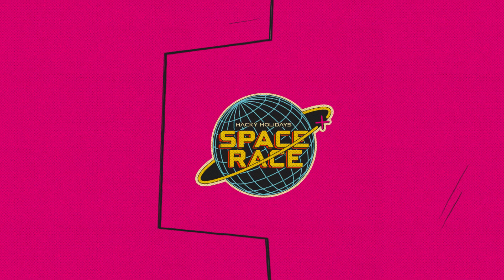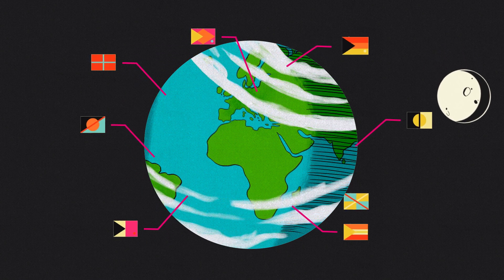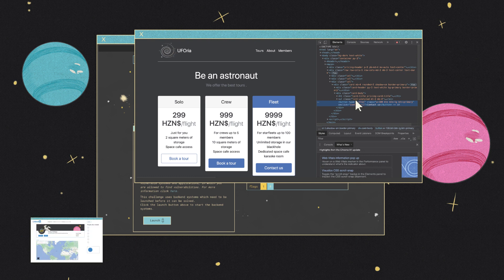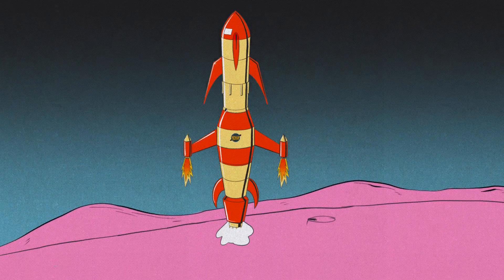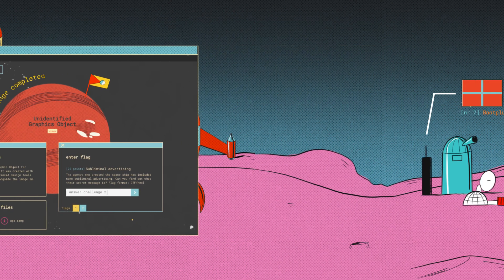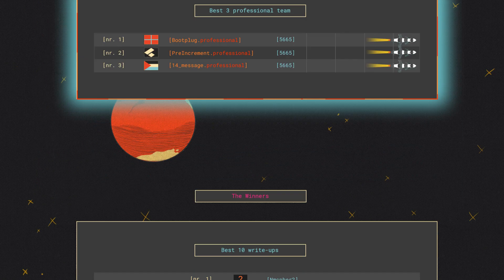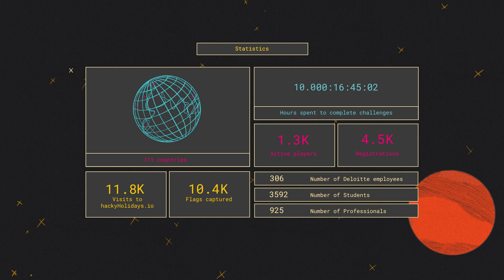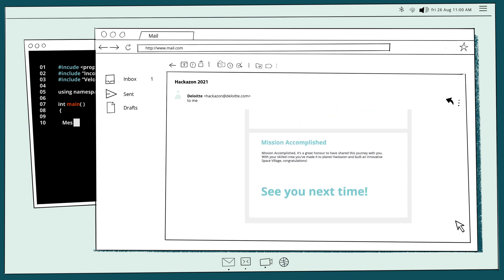Hacky Holidays Space Race after-movie – Mission Accomplished